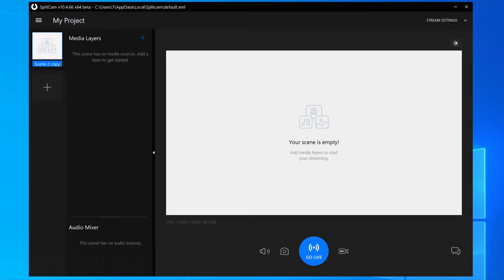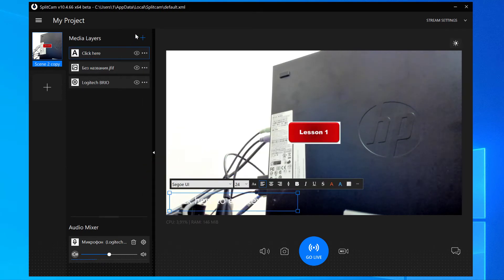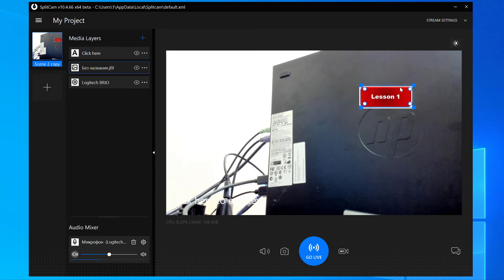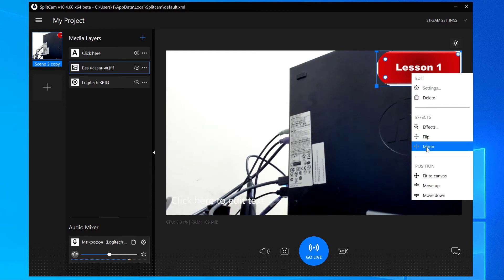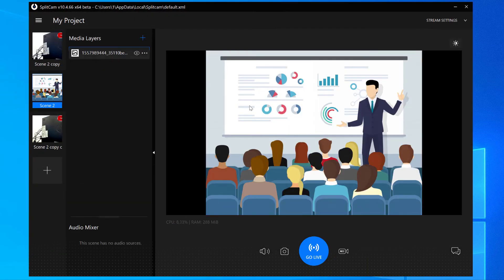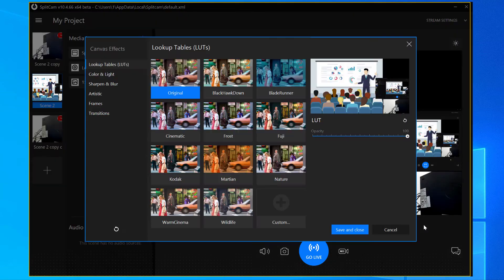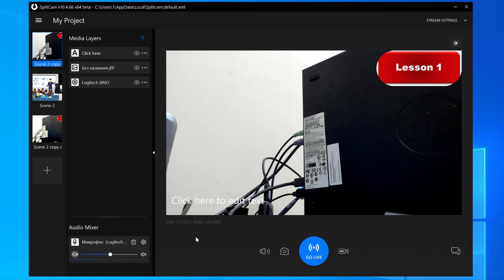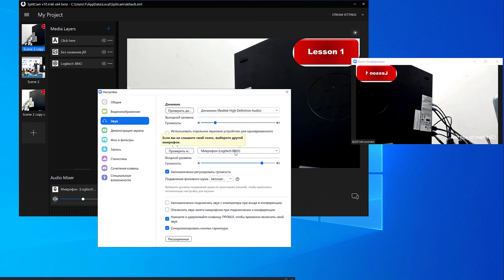SplitCam 10 - How to conference on Zoom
SplitCam 10 - Guide how to hold Zoom Conferences with SplitCam